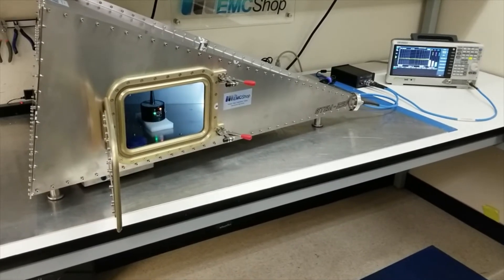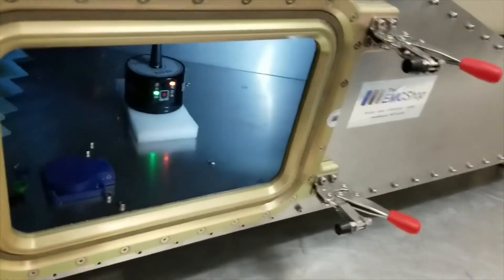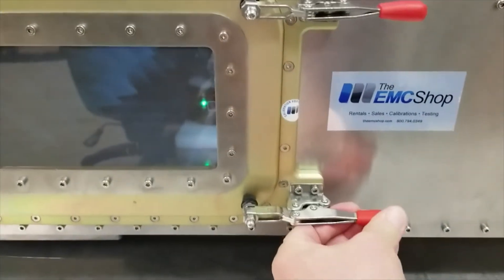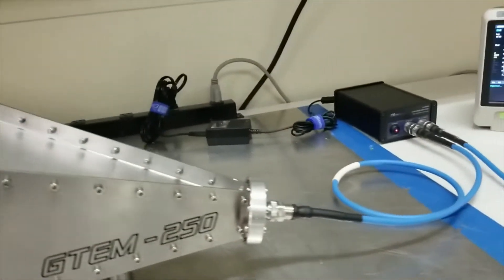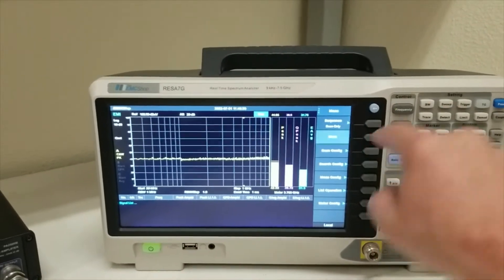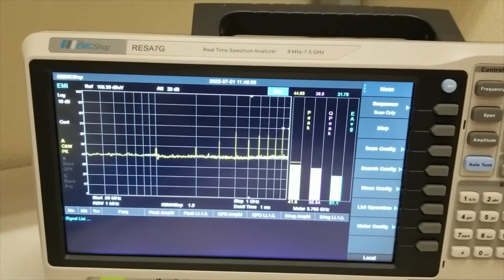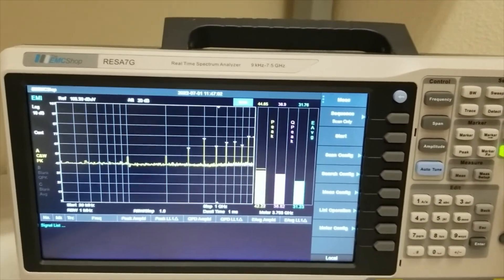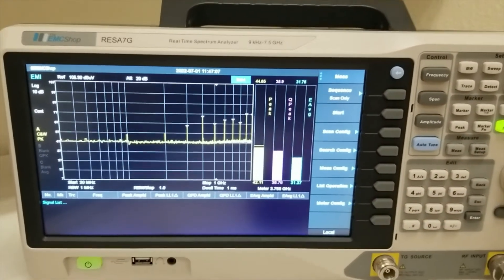Radiated Emissions Measurements in a GTEM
Radiated emissions testing is done to determine the strength of the electromagnetic fields that are unintentionally being generated by your device. Taking measurements and evaluating your DUT to radiated emissions in a GTEM cell is different than in an anechoic chamber or EMC tent.